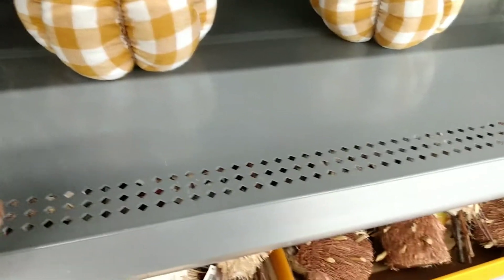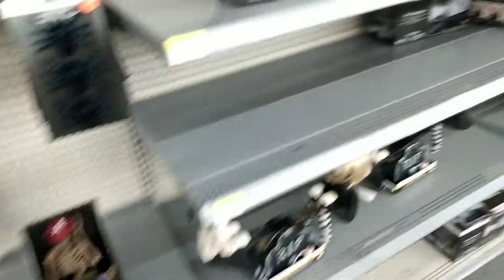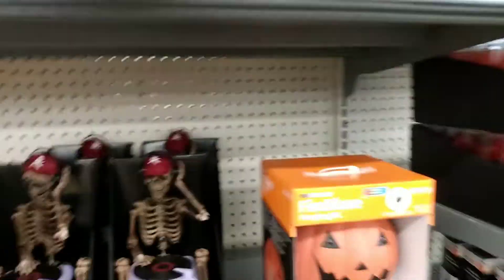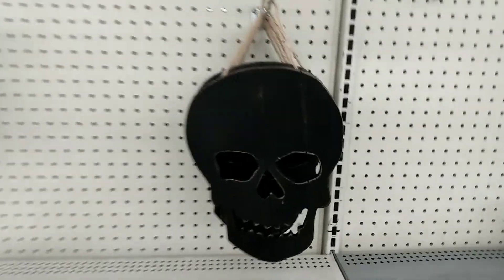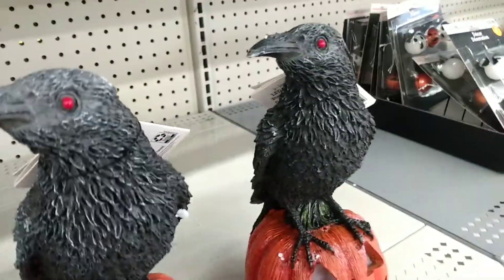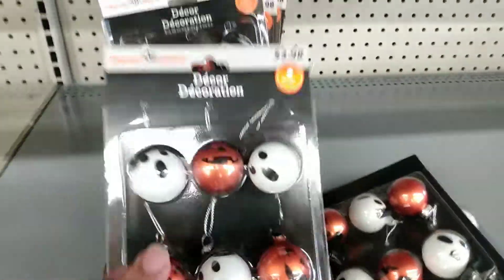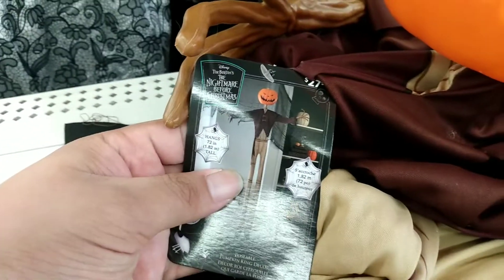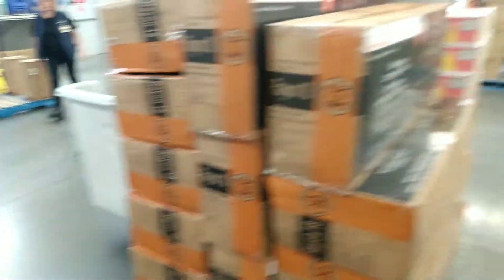Halloween is creeping into Walmart